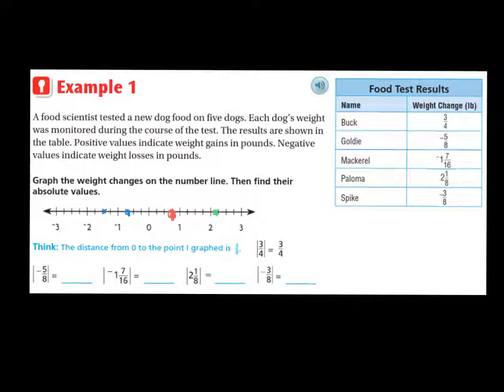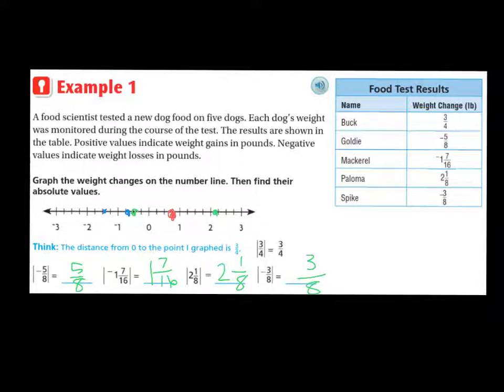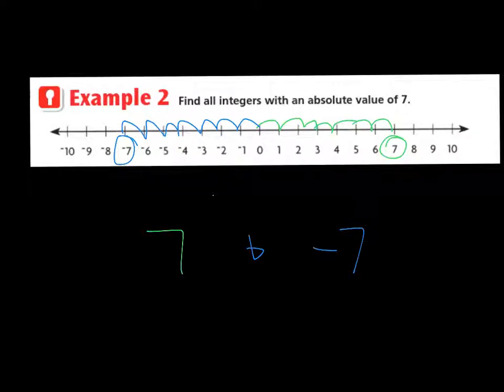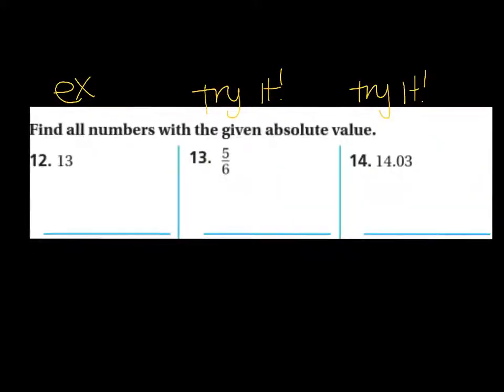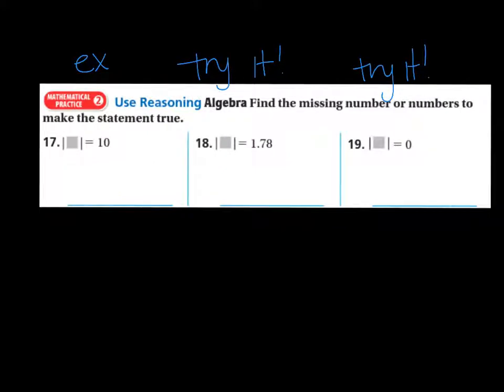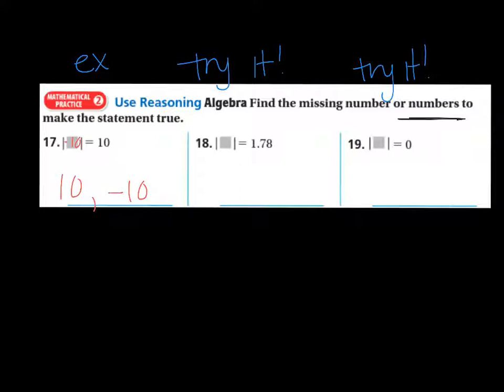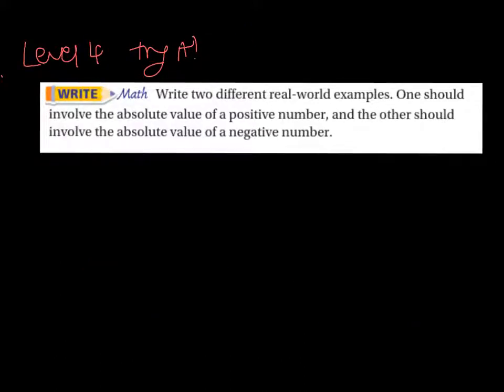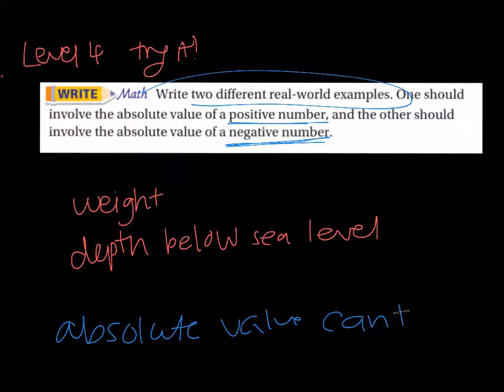3.5 Absolute Value